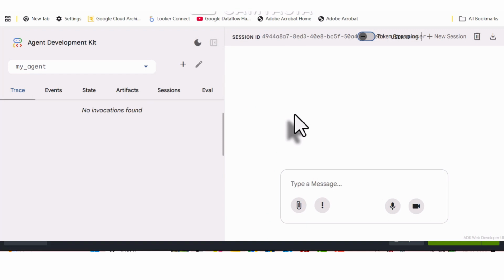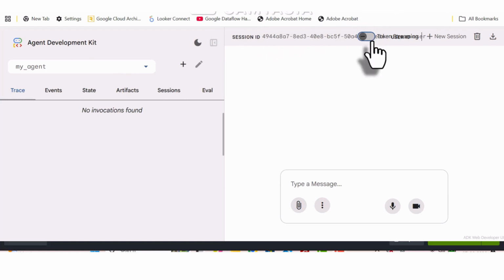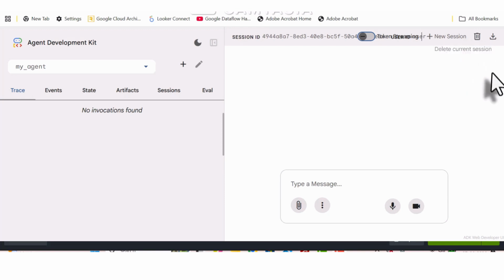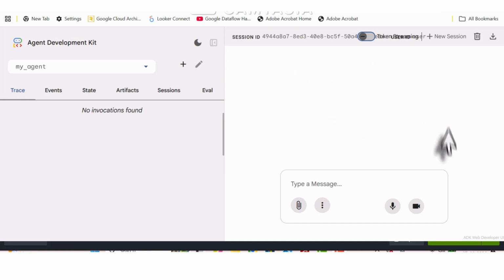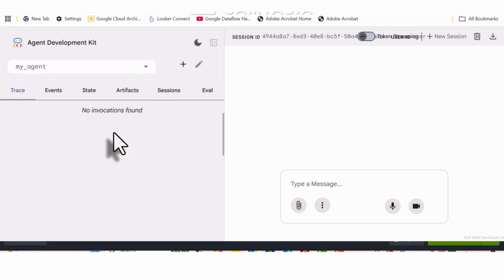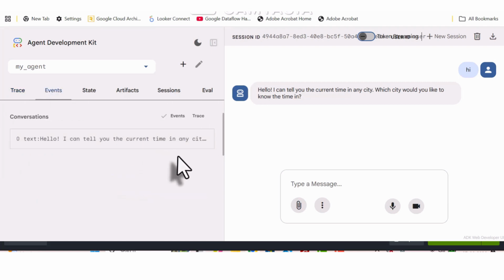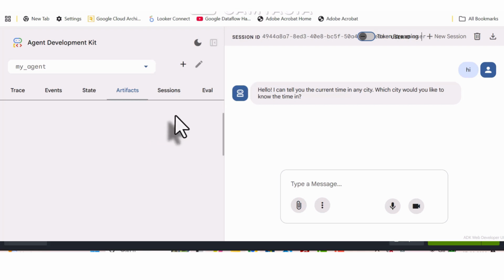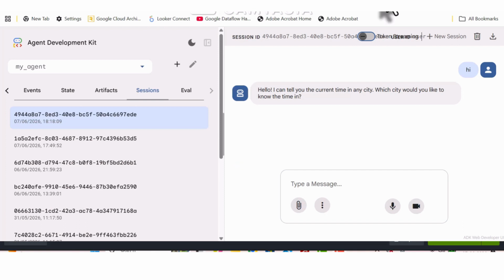Run ADK Agent in Browser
Take a quick look at the Google Agent Development Kit (ADK) Web Interface! 🚀 In this short demo, I show how you can run your LLM Agent directly in the browser, interact with it, and visualize execution in real time.

🔍 Highlights in this Short:

ADK Web Interface overview

Running agents interactively in the browser

Simple, intuitive way to test and debug your AI agents

Perfect for developers exploring Google ADK and looking for a fast way to experiment with agents beyond the command line.